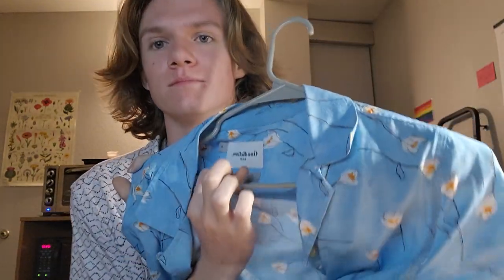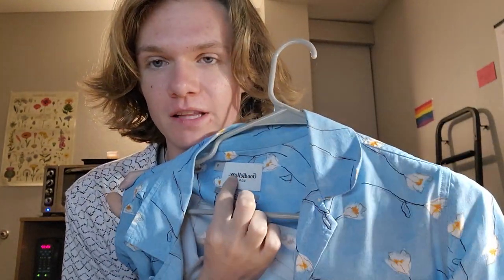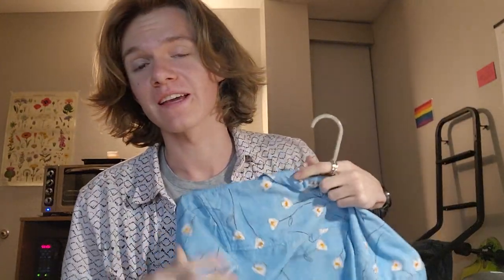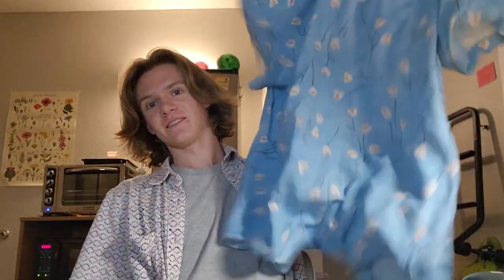Bio 304 Module 6 Project 4 James Perry